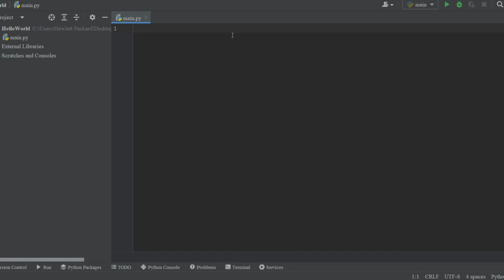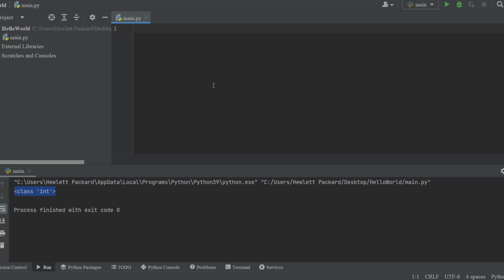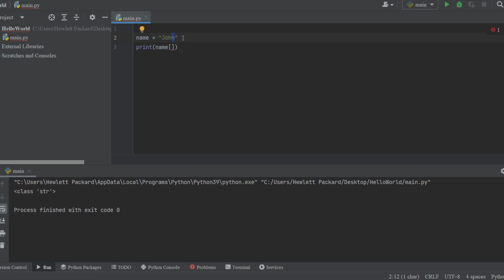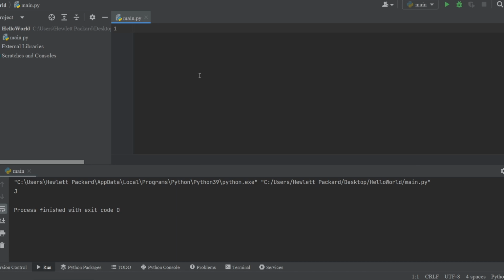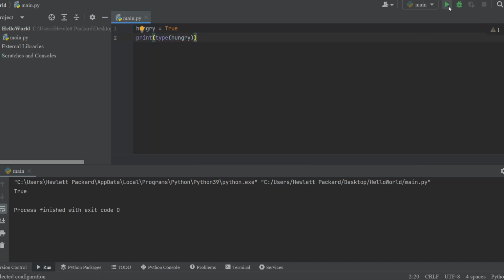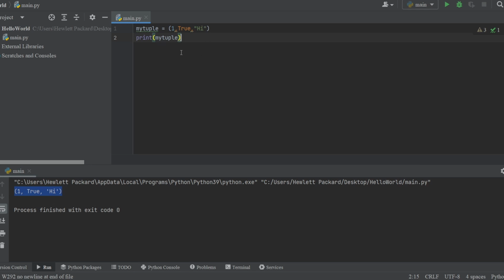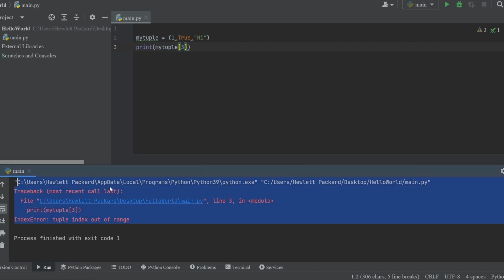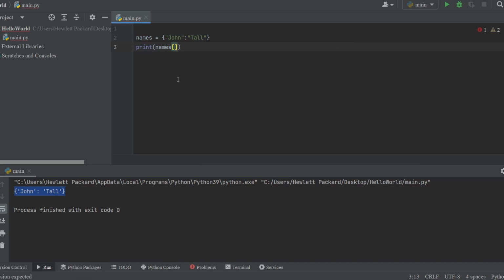Python for Beginners: Part 2 Data Types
Get started coding in Python!!

🎵 Background music and images used in this video were sourced from pixabay.com

Welcome to the official DoneWithWork YouTube channel! 🎉

In this channel, you'll find exciting videos about game development, programming tutorials, and more. Join me, DoneWithWork, as we embark on a journey into the world of coding with Python.

Don't miss out on valuable tips, tricks, and tutorials that will help you sharpen your Python skills and create amazing games.

Specs:
Laptop Intel
i5 8th Gen
Nvidia Geforce GPU
200GB SSD + 12GB RAM

Phones
Samsung Fold Z (voice recording)
Vivo Y91 (video)